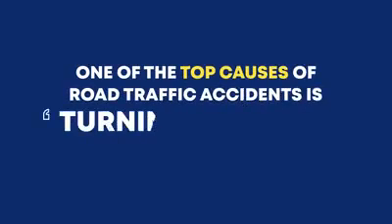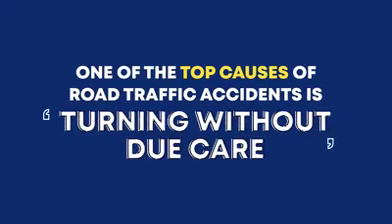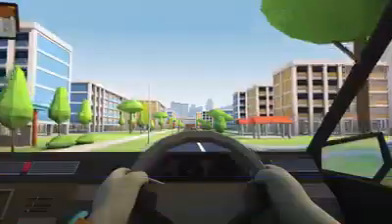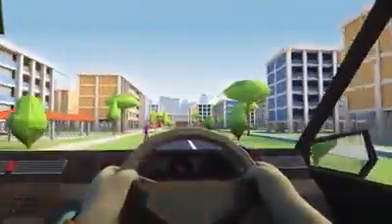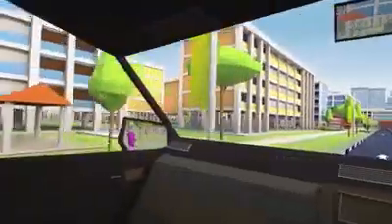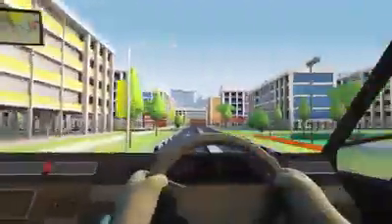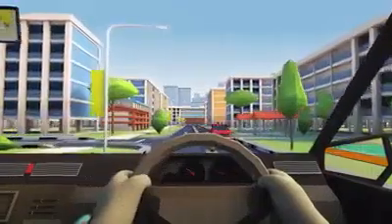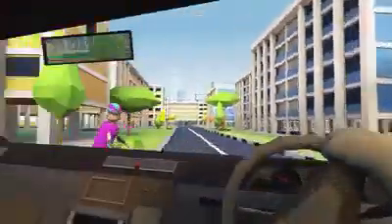Turning Without Due Care